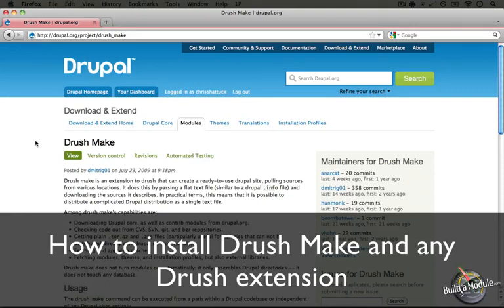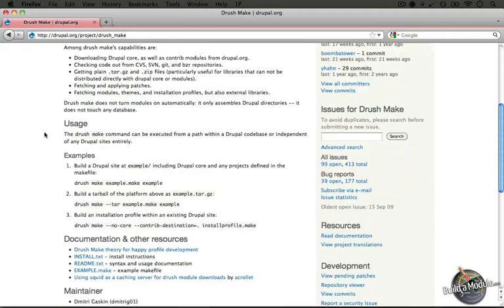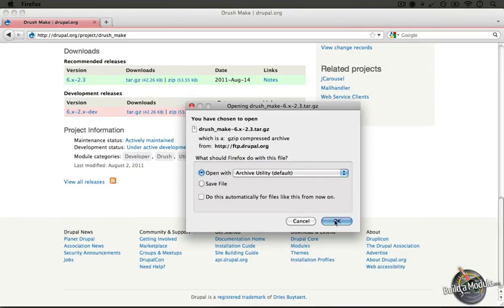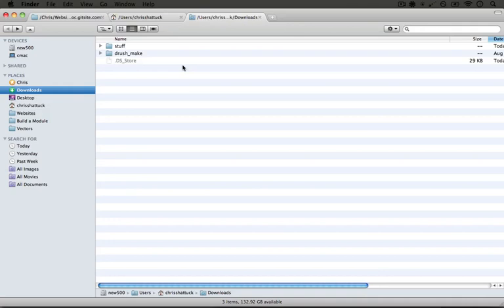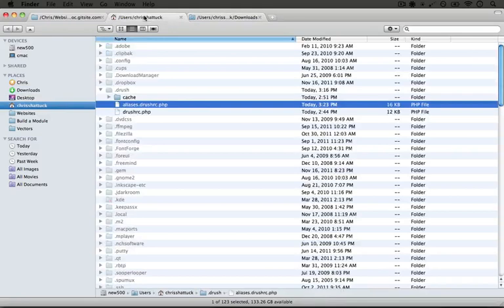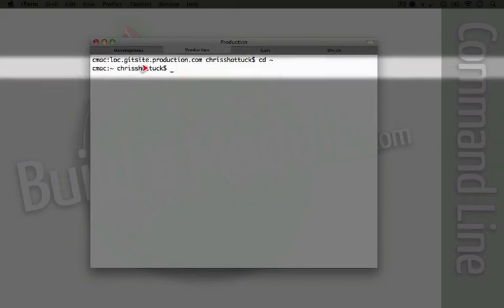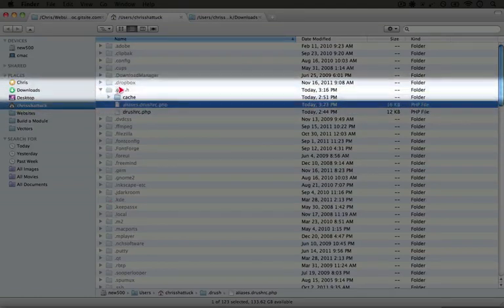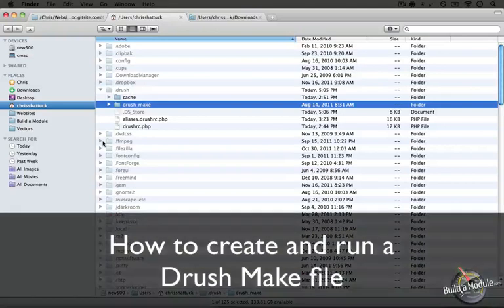115. How to install Drush Make and any Drush extension (a Drupal how-to)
This is one of over videos in a -hour series called "Change Management and Version Control". This collection is currently being released, more videos are added weekly!

In this series we uncover how to use powerful tools to speed up and stabilize the Drupal development process. We begin with a thorough walk-through of Git, the version control system. After we cover how to patch modules and upgrade Drupal from one minor version to another, we demonstrate how to use the Features module to version control components of Drupal that aren't typically available to version control. Finally, we wrap up with how to integrate Drush - a powerful command line tool for Drupal - into your workflow to speed up the process of doing everything we discussed earlier in the series.